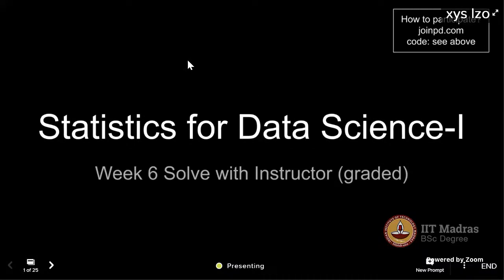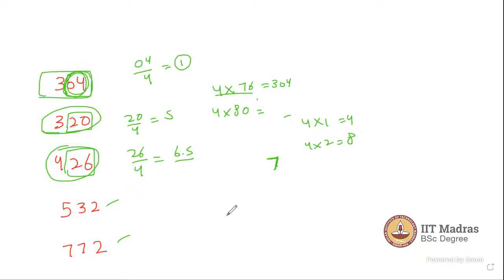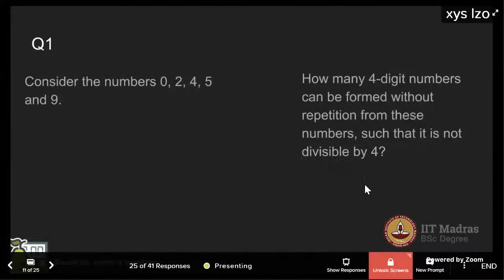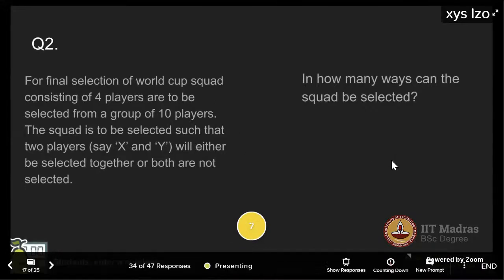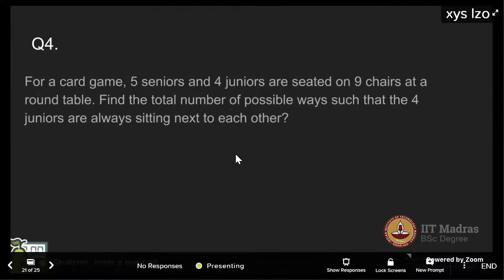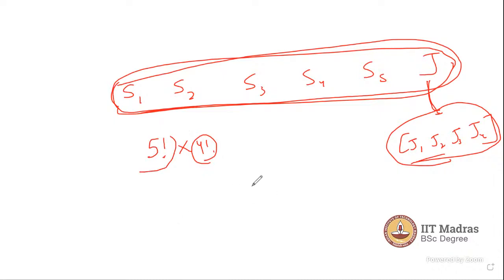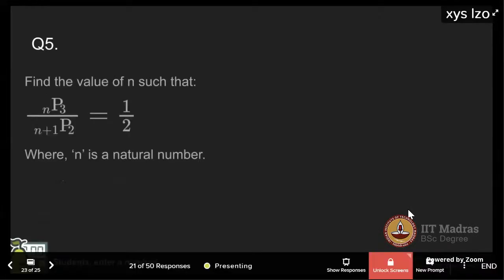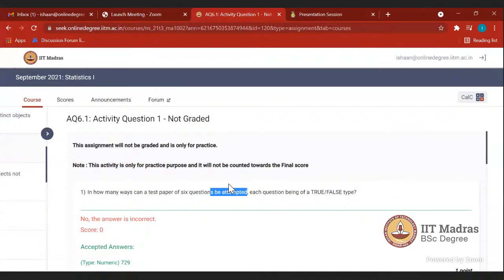Stats 1 - Solve with us - Week 6